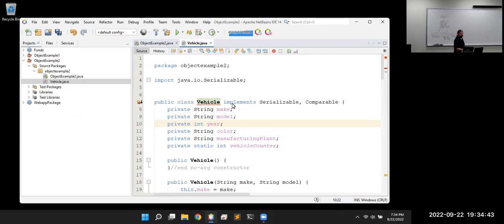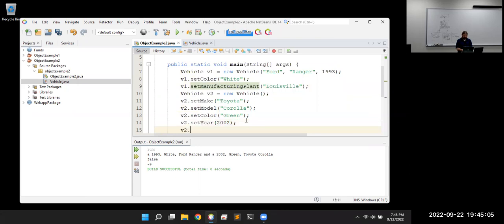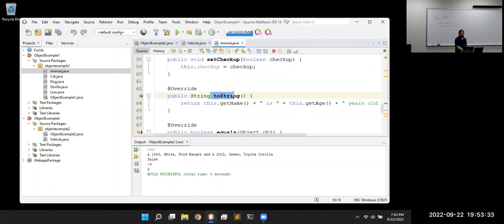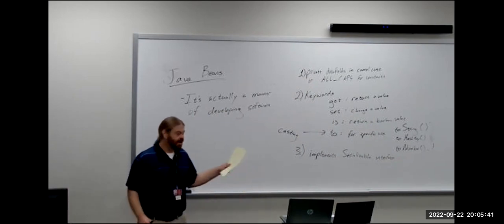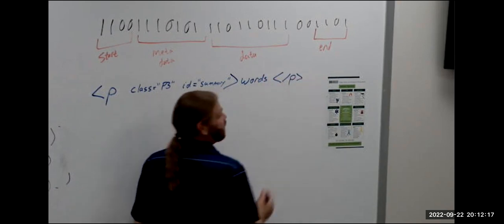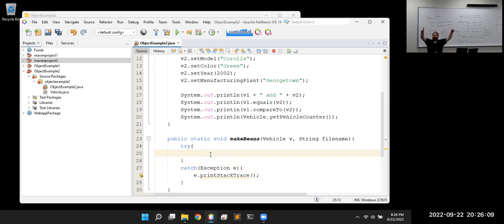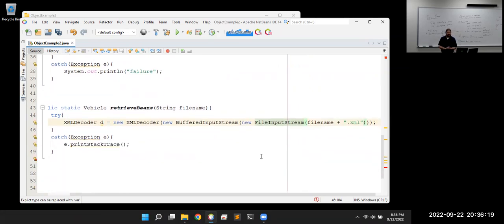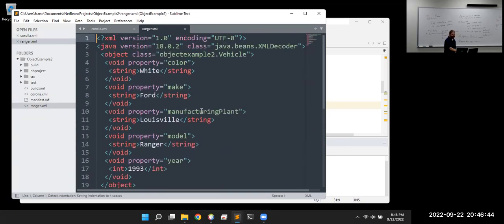SDEV 200 Fall 2022 Module 3 Lecture 2 Part B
In fall of 2022 Ivy Tech Community College had moved to many classes coming in a blended format, both virtual and face-to-face deliver, including this Software Development with Java course I was teaching. This is the recording from September 22nd, in this lecture,  we continued our introduction to object oriented programming and talked about Java Beans.